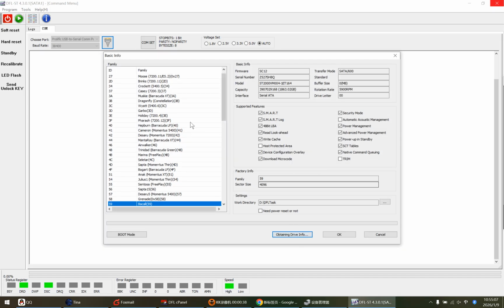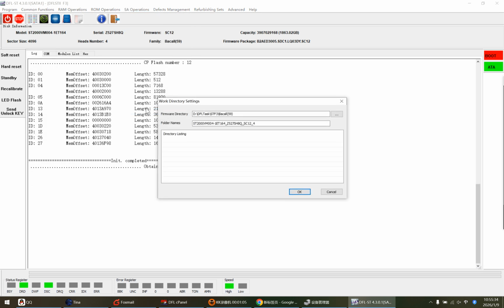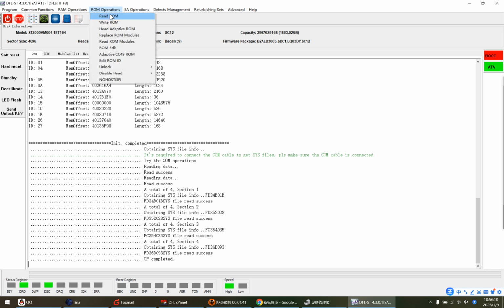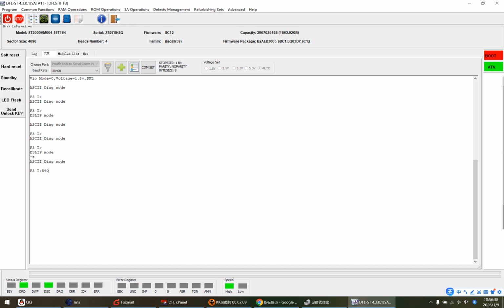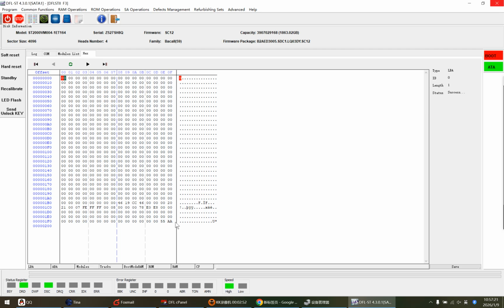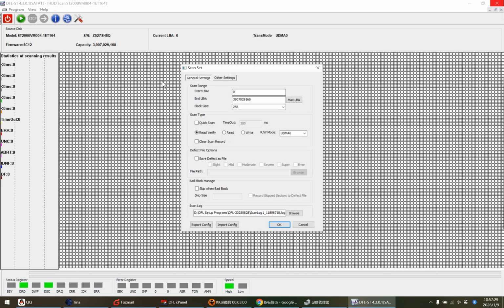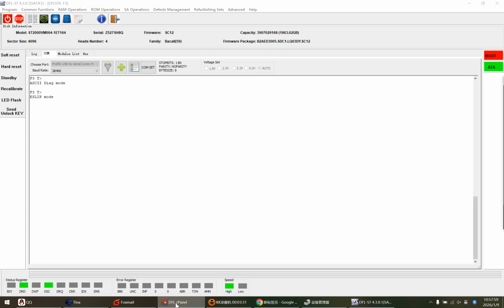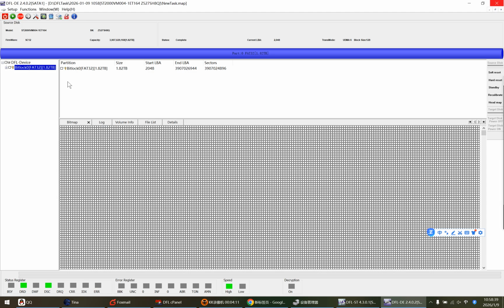ST2000VM004 HDD Firmware Repair and Data Recovery Steps